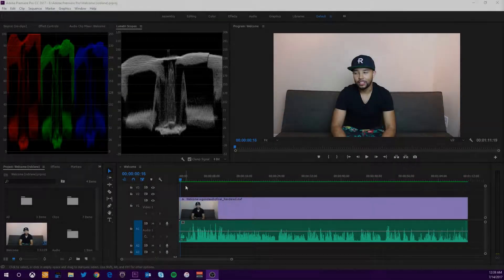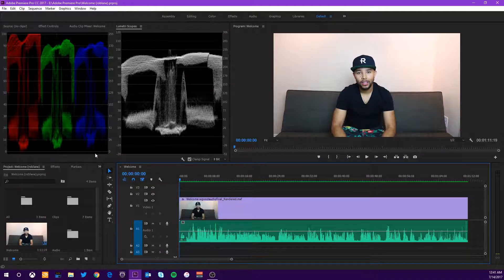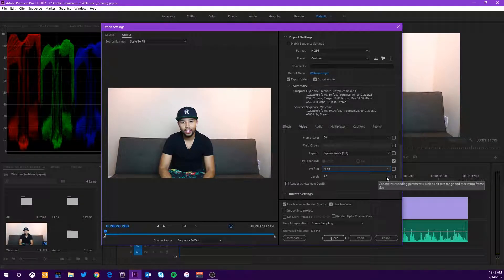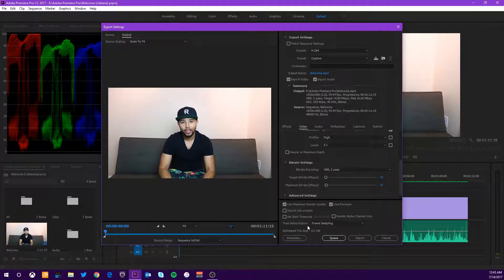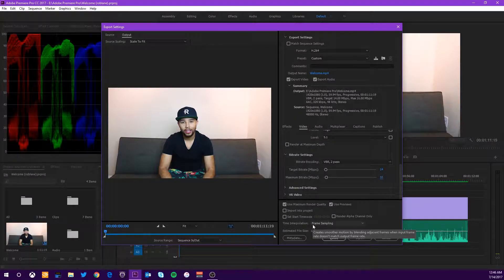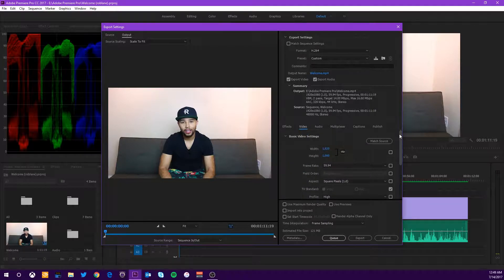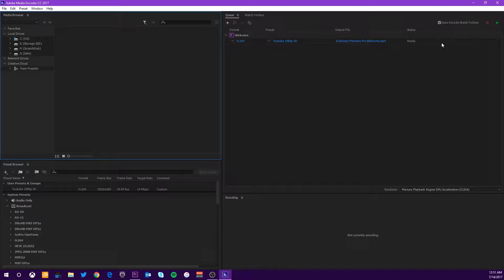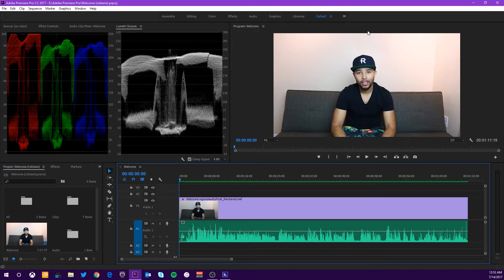Best Export Settings Adobe Premiere Pro CC 2017 V 11.0 1080p 60fps | Media Encoder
Today I am here with another tutorial video.
Today I am showing you guys the BEST export settings for 1080p 60fps video in Adobe Premiere Pro & Media Encoder 2017.

SHARE w/ Your Friends!

Follow For Constant Updates!